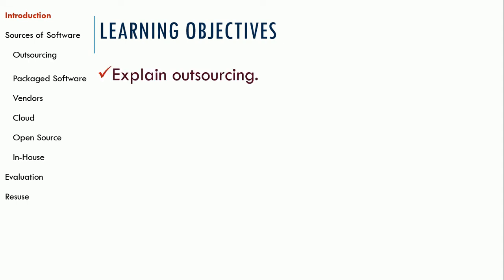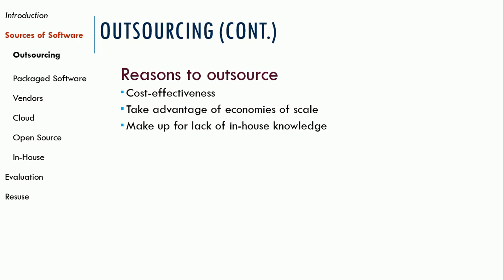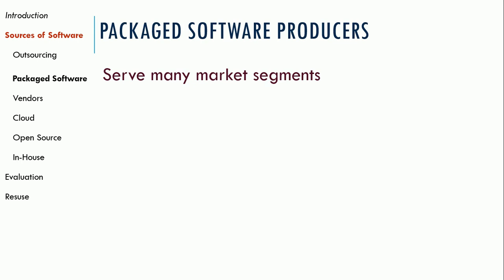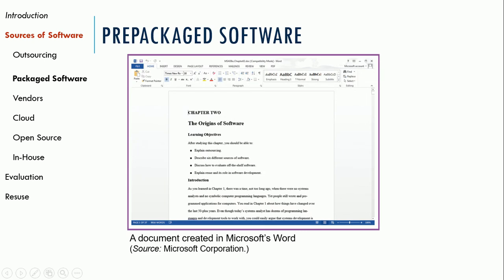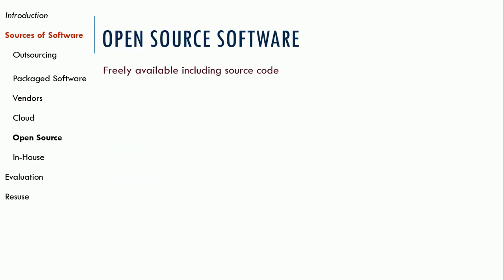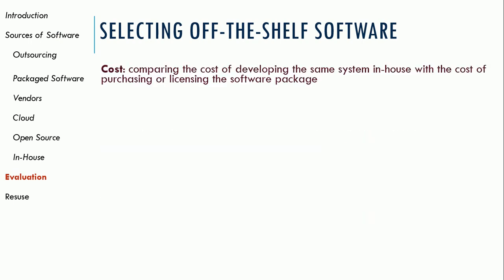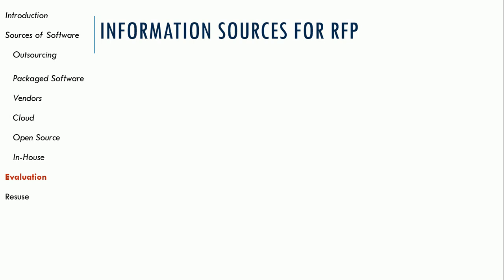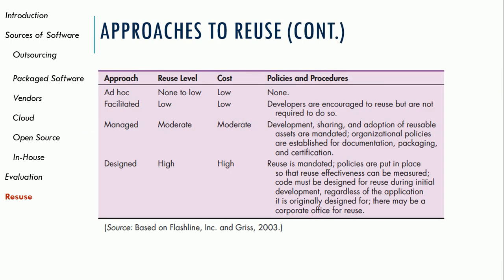Systems Analysis and Design - The Sources of Software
This presentation is based on the content of Chapter Two: Modern Systems Analysis and Design by Joseph Valacich.

In this presentation, I discuss the various sources of software mentioned in the text.  This includes outsourcing, the cloud, enterprise resource planning vendors such as SAP, open source, packaged software vendors, and in-house development.